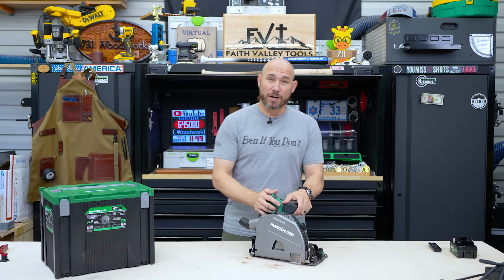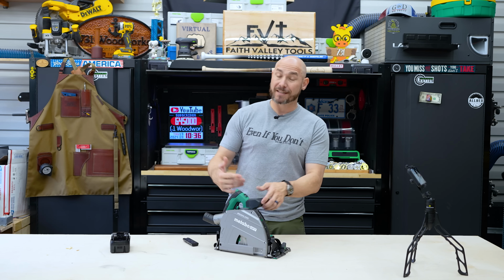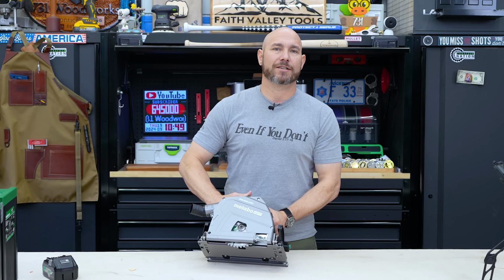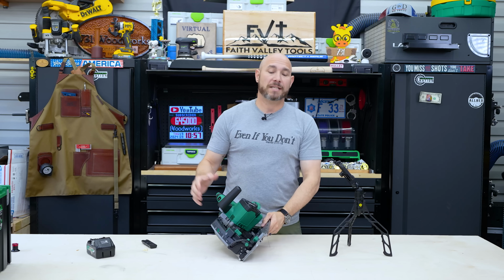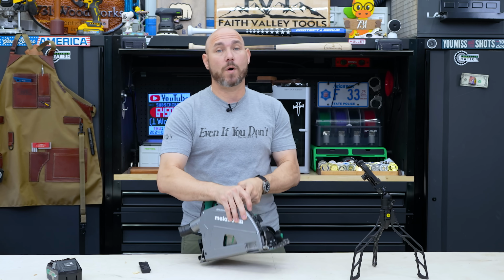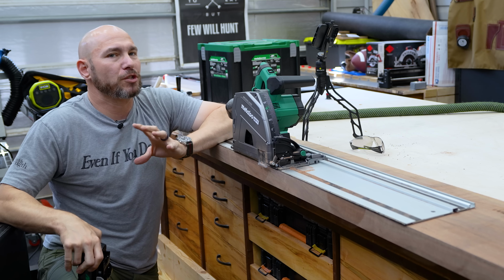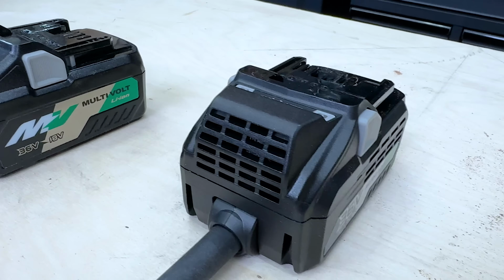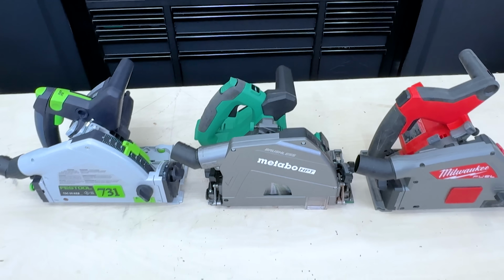I Found an INCREDIBLE Woodworking Tool with a Unique Feature!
I want to give you Get 45+ Project Ideas & Show You How to Make Money Woodworking For FREE

The Metabo HPT 36v Track saw might be a hidden gem in the woodworking world.  This is likely the most underrated track saw on the market with only 9 written reviews that I could find at the time of this video. I put this saw through the paces to see if it's a good woodworking tool.

Tools in this Video:
Metabo HPT 36v Track Saw
Metabo AC Adapter
Metabo Tracks
Powertec Tracks
All Metabo HPT Cordless Tools
Makita Track Saw
Festool Track Saw
Festool Dust Extractor
Phone Tri-Pod
Phone holder Attachment for TriPod

📲 Text DEALS to 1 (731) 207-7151 I send out regular texts to let you know about great tool deals.
Be sure to add DEALS to your text to me so you get added to the proper list.  Add the word VIDEOS to the text to be alerted when I post new content.

The full list of tools and supplies I recommend can be found on my

Table Saw I Use
Miter Saw I Use
Tool Organization Wall over Miter Station
Digital YouTube Sign

You can also join via channel memberships to get access to the perks: